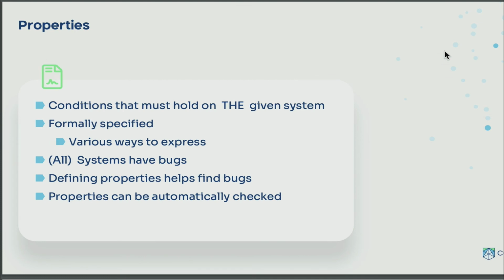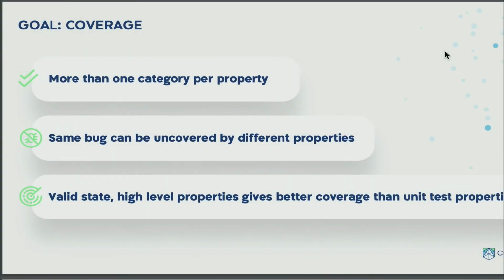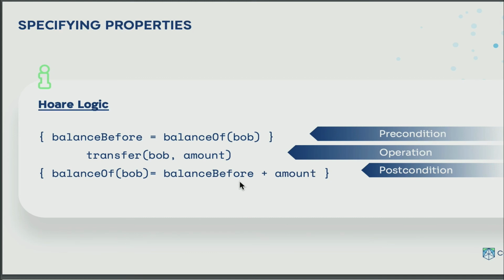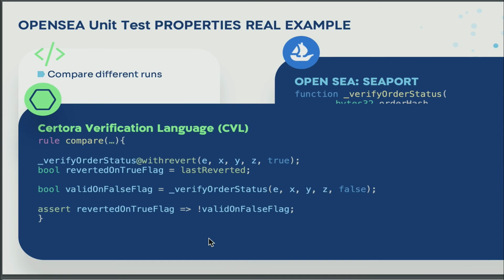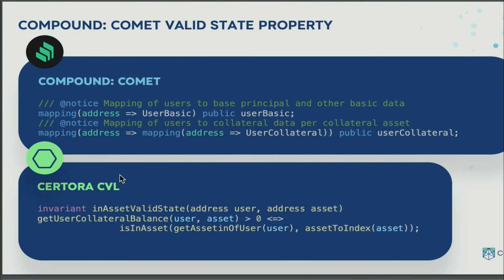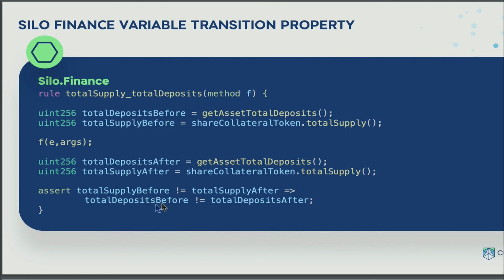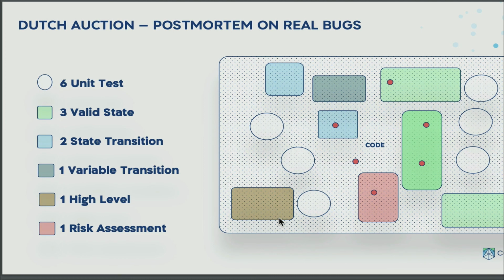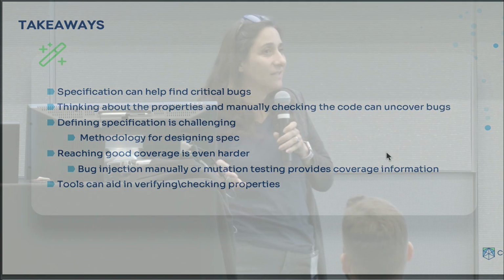From High-Level DeFi Properties to Concrete Security Bugs, Nurit Dor - DeFi Security Summit 2022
From High-Level DeFi Properties to Concrete Security Bugs
By Nurit Dor, VP Product at Certora
Part of Security Summit 2022 Session 9 - Security 2